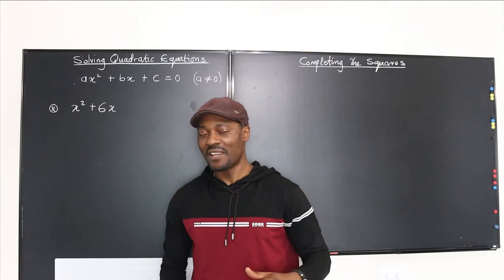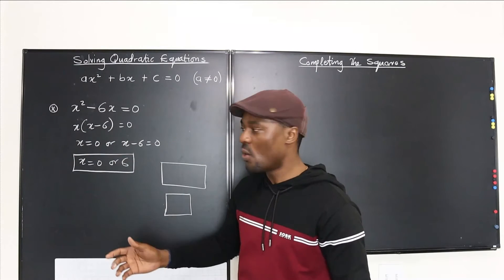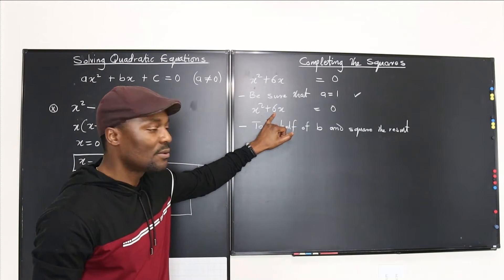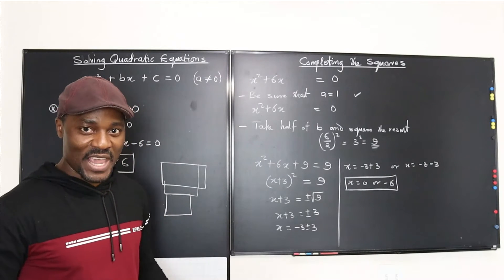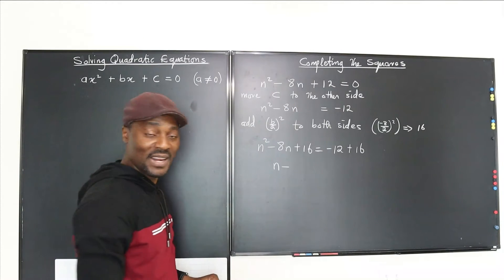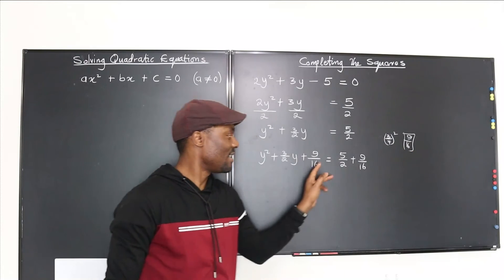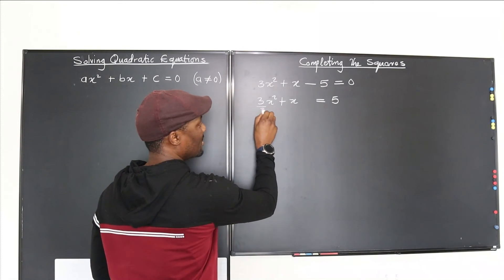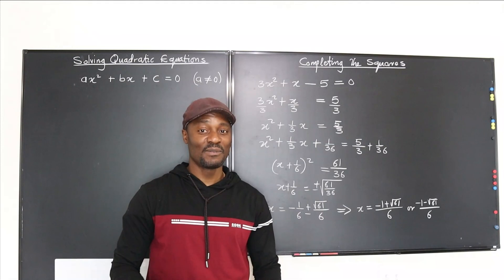Completing the squares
In this video, I showed the steps for solving quadratic equations by completing the squares.